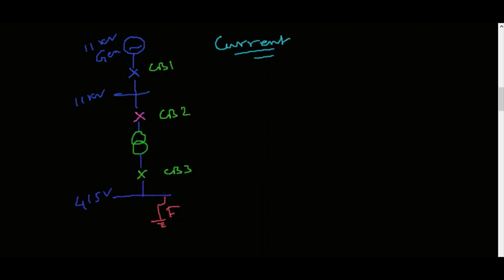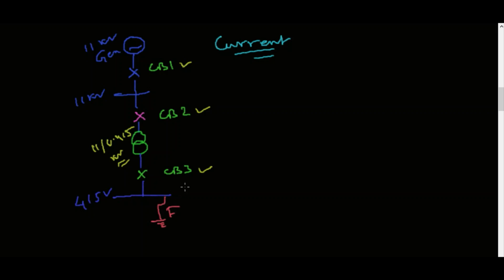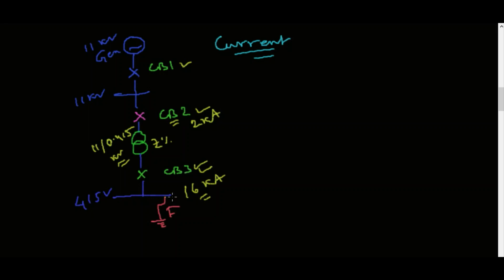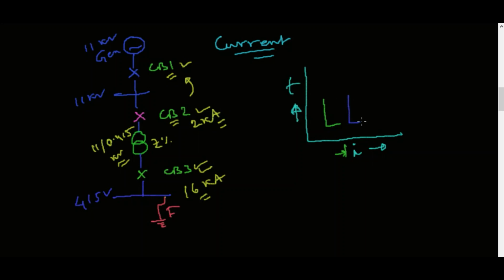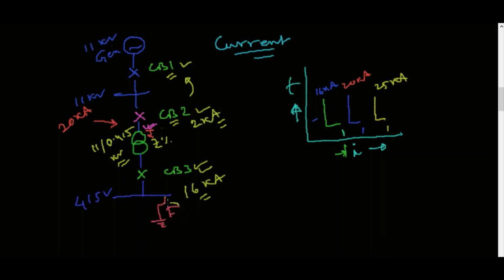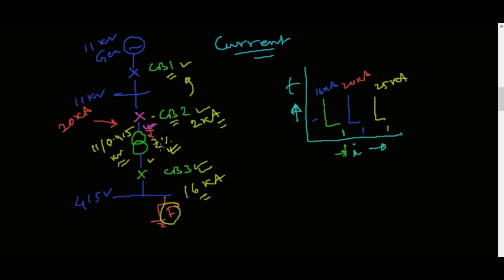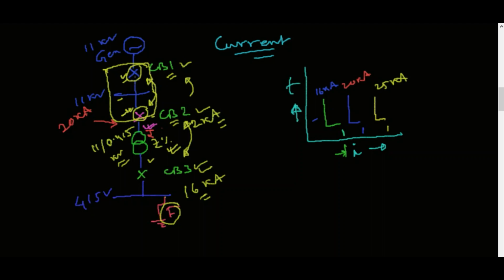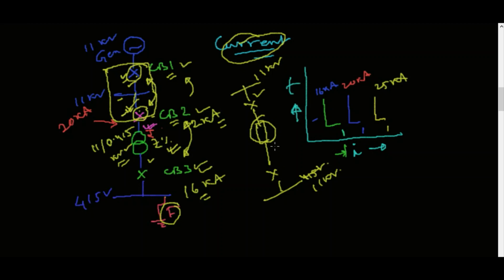Protection Co-ordination Basics in Power System Network - Current Grading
IDMT relay characteristic came into the picture in power system protection engineering when only Time grading or Current grading for relay protection co-ordination is not enough.
This video covers the basics and the disadvantages of Current discrimination method in power system protection engineering.